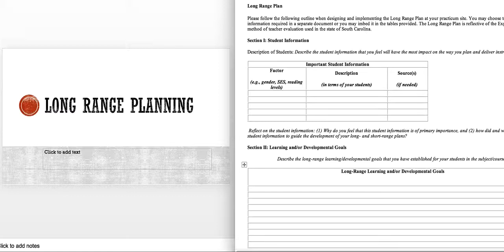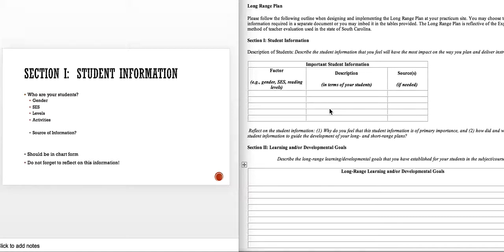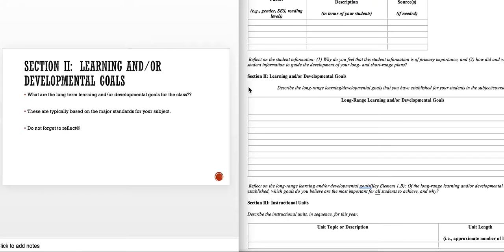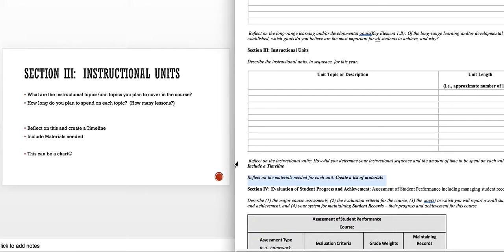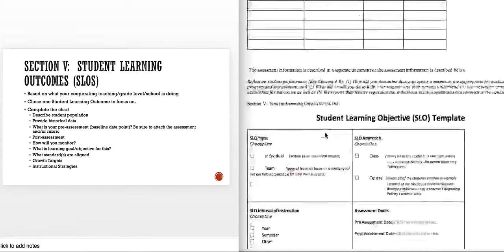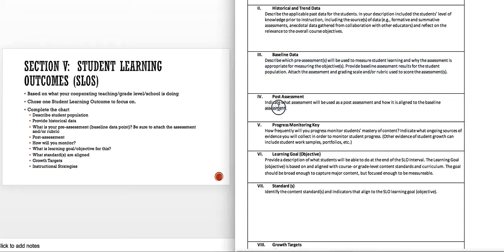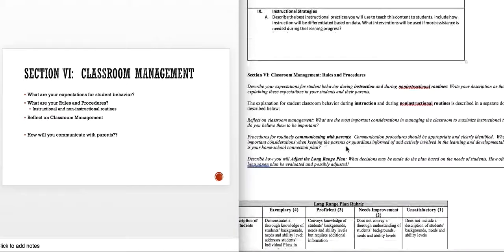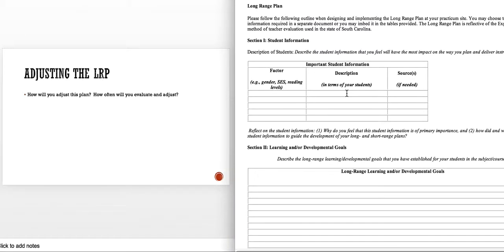Long Range Plan overview